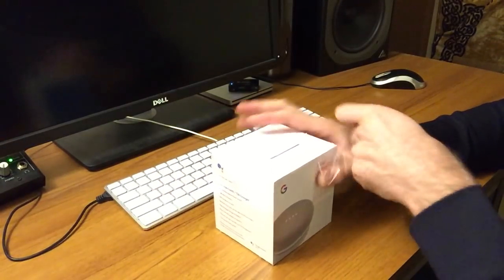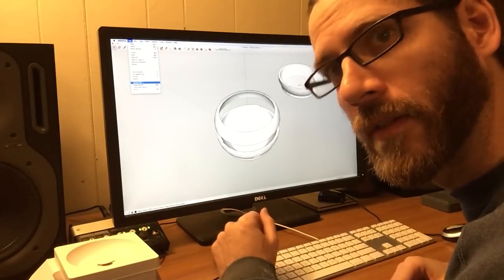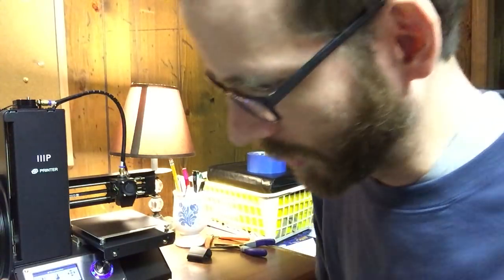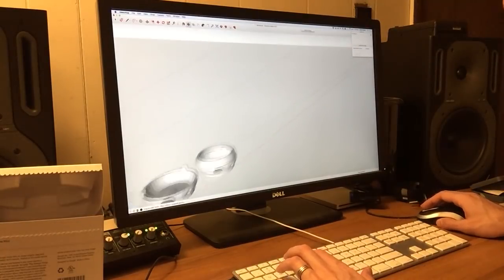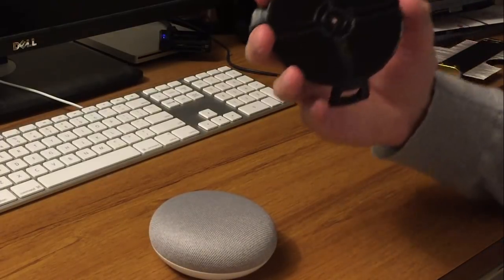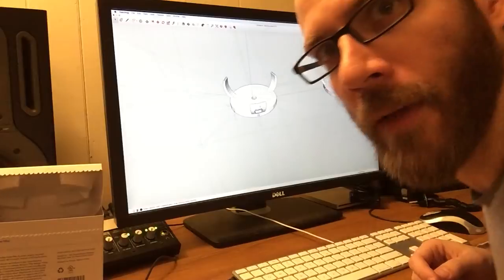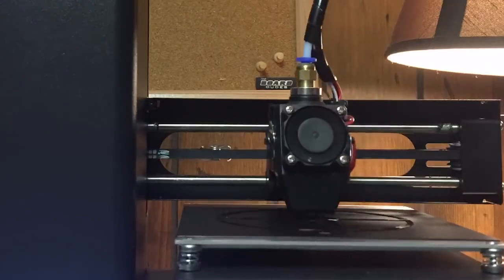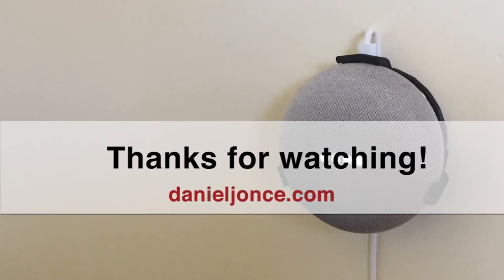(Free STL) Google Home Mini Wall Mount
3d Printer: Monoprice Select Mini Version 2

3d Filament: HATCHBOX 3D PLA-1KG1.75-BLK

Contour Gauge

Digital Caliper

Flexible Stainless Steel Ruler (similar to mine)